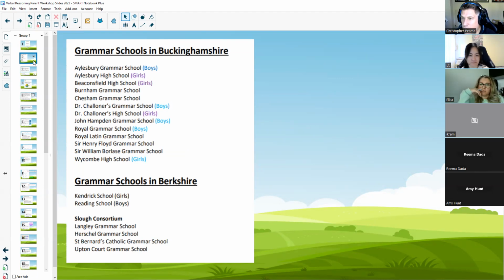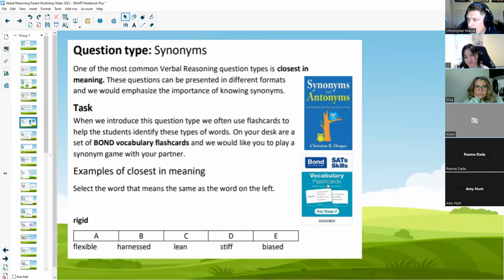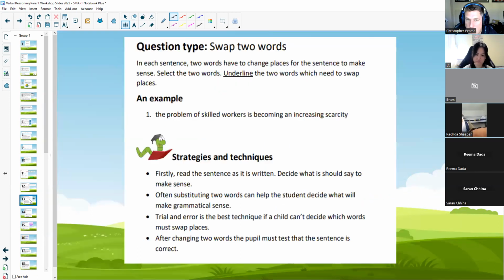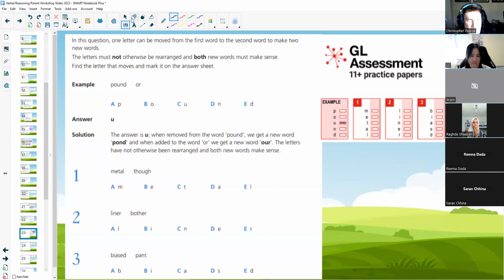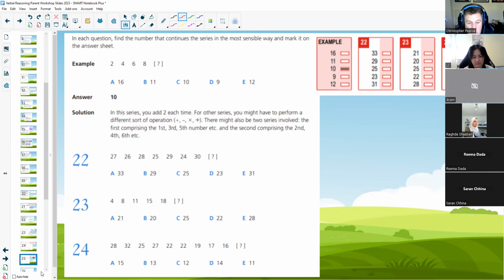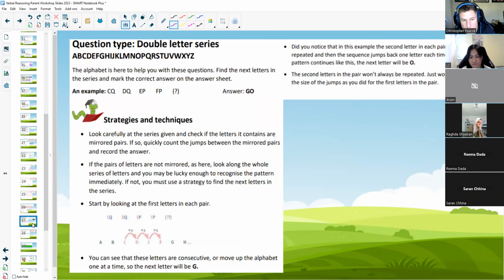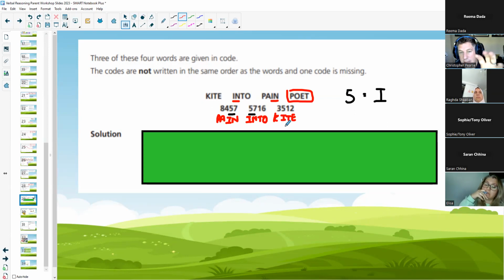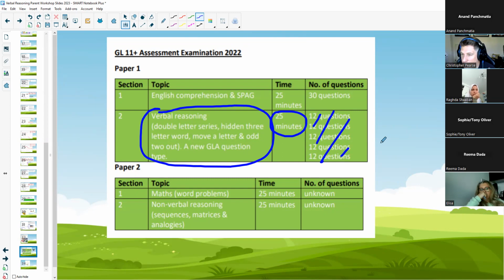Verbal Reasoning Parent Workshop 2023